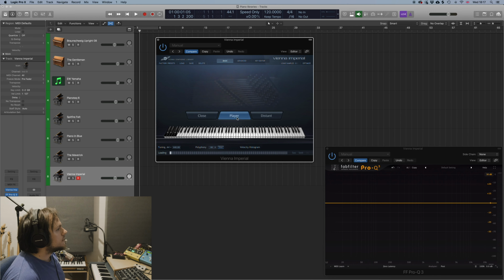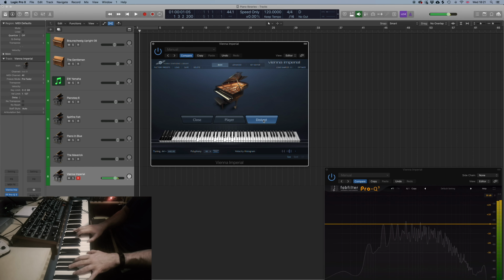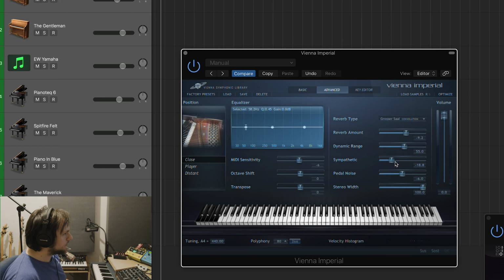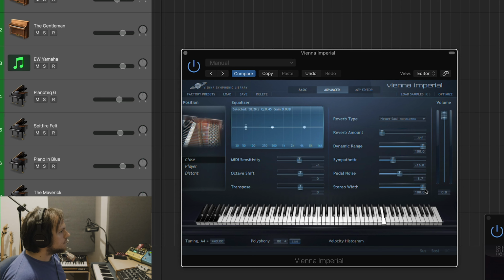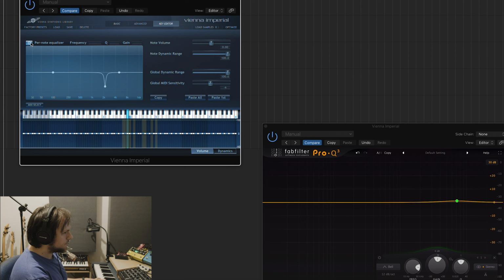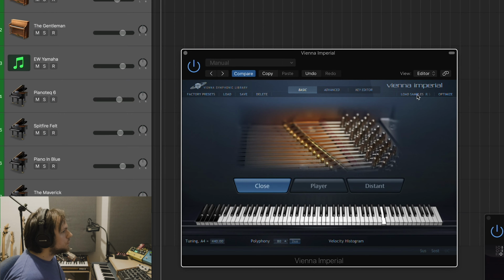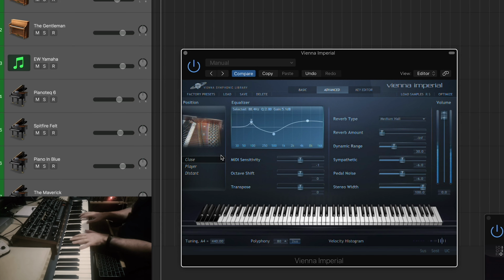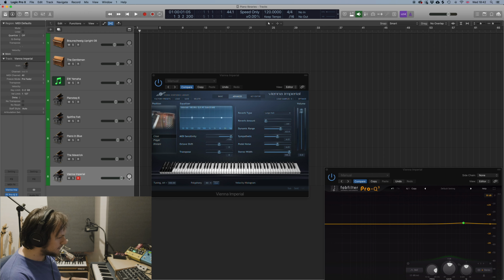Vienna Imperial Piano: First Impressions and Instrument Walkthrough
A first look at Vienna Symphonic Library's Vienna Imperial piano VST.
A bit of a stream of consciousness learning as I go through these magnificent sounding piano samples. Links to particular bits in the video below
(I do ramble so feel free to skip to the bits you want!)
1:54 - GUI
3:06 - Mic perspectives
5:16 - Advanced Settings
6:04 - Extended low register
7:11 - Reverb
9:37 - Sympathetic Resonance
11:15 - Pedal Noise
11:44 - Stereo Width
13:20 - Key Editor/per note EQ
15:58 - Per note volume/dynamic range
18:08 - RAM optimisation
19:23 - Presets
23:55 - Overview
25:08 - Elicensor key woes